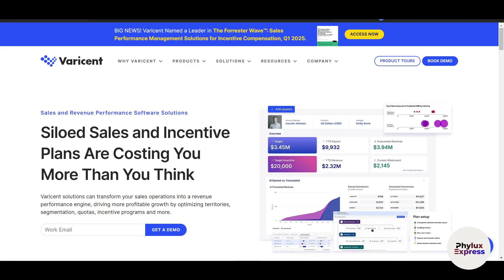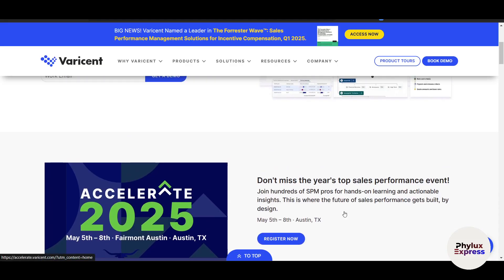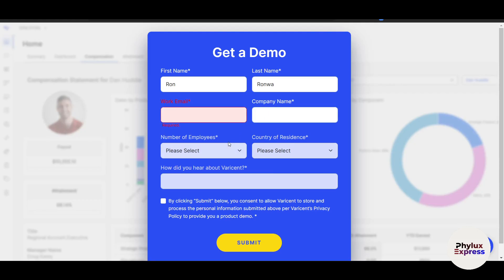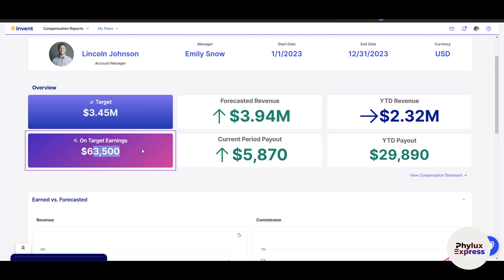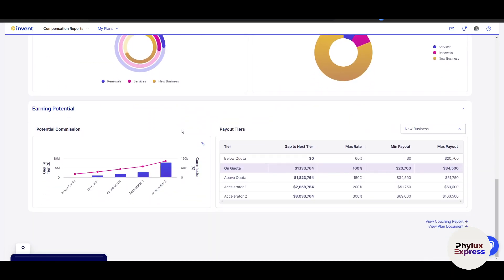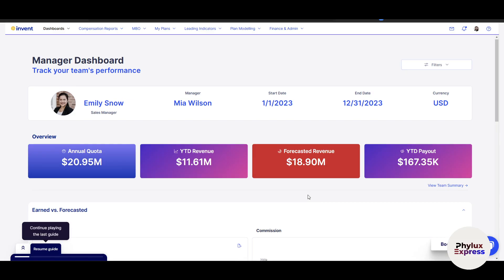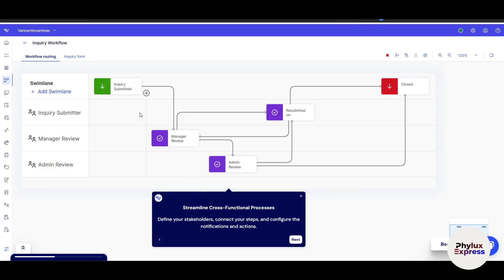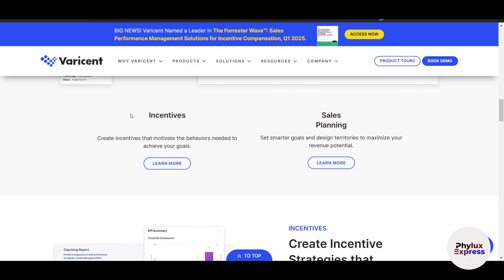Varicent Tutorial 2025 | How to Optimize Sales Performance & Incentive Management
Looking to supercharge your sales team’s performance and streamline incentive management? Varicent is a leading platform designed to help businesses align sales goals, track performance, and reward top performers effectively. In this comprehensive tutorial, you’ll learn how to leverage Varicent to optimize sales processes, boost motivation, and drive revenue growth. Whether you're a sales manager, HR professional, or business owner, this guide will equip you with the tools to maximize the potential of your sales team.

🔍 What You’ll Learn in This Tutorial:
✅ Setting up Varicent: A step-by-step walkthrough for beginners
✅ Designing sales performance plans: Aligning incentives with business objectives
✅ Automating commission calculations: Reducing errors and saving time
✅ Tracking and analyzing sales metrics: Using data to improve decision-making
✅ Creating intuitive dashboards: Visualizing performance and trends in real-time
✅ Best practices for motivating teams through effective incentive management

If you’re new to Varicent or want to take your sales performance management to the next level, this tutorial is for you. With clear instructions, practical examples, and actionable tips, you’ll discover how to use Varicent to enhance productivity, ensure accurate payouts, and keep your sales team motivated. By the end of this video, you'll have the knowledge to configure and optimize Varicent for your organization’s unique needs.

🌟 Key Features Covered:
✔️ Sales performance management (SPM) tools for goal setting and tracking
✔️ Automated incentive compensation management (ICM) to eliminate manual work
✔️ Real-time analytics and reporting for actionable insights
✔️ Integration with CRM platforms like Salesforce and HubSpot
✔️ Mobile accessibility for on-the-go monitoring and updates